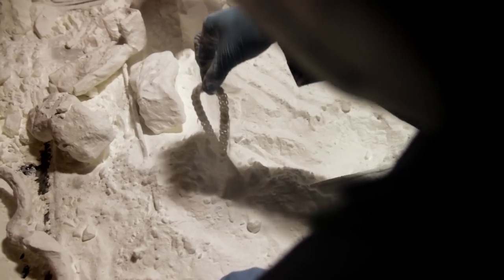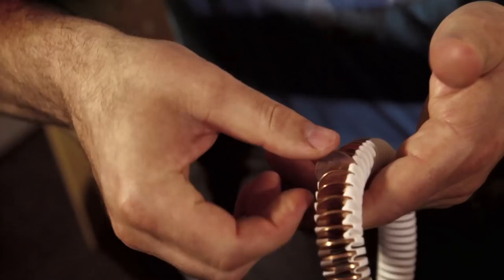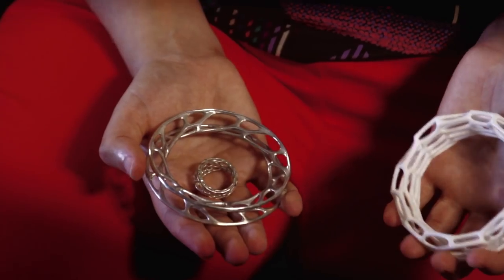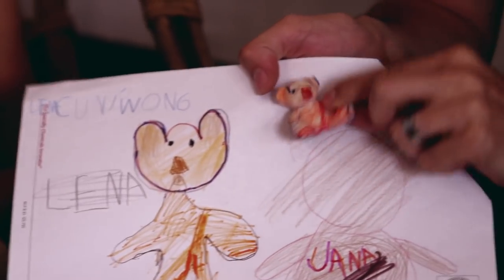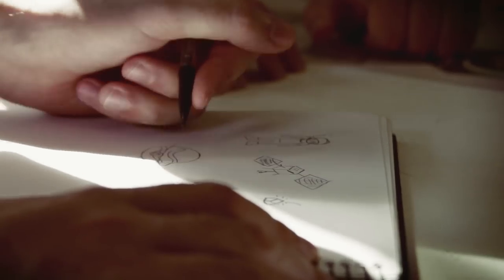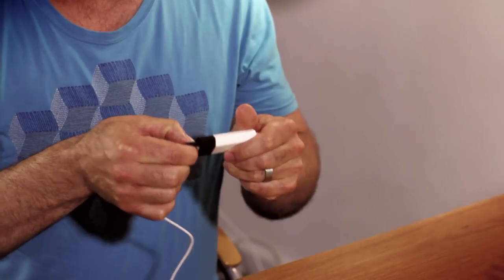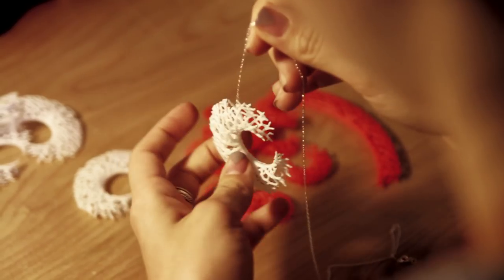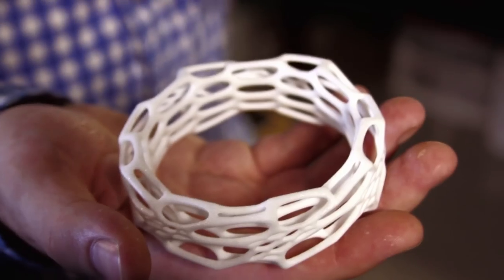Shapeways 3D Printing & the Culture of Creativity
What is the future of creativity, manufacturing, and design? How is the Shapeways community and 3D printing enabling everyone to make their ideas real?

This film portrays how the Shapeways 3D printing community and marketplace is enabling everyone to be a creator. All you need is an idea and an Internet connection.

CREDITS

Directed by Stephan Malik
Produced by Carine Carmy, Shapeways
Featuring...
From Shapeways: Josh Levine, Peter Weijmarshausen, Carine Carmy, Brad Dickason, Gary Kenney, Duann Scott
From the Shapeways Community: Stijn van der Linden of Virtox, Jessica Rosenkrantz and Jesse Louis-Rosenberg of Nervous System, Michiel Cornelissen, Bernat Cuni of Cunicode, Carl Collins and Peter Knocke of GothamSmith

Including: Principal Violin - Sonia Lee, Principal Cello - Tom Sullivan, Live strings recorded at Pearl Sound Studios by Chuck Alkazian

Special thanks to the Shapeways Community, the weather gods for enabling us to hit 5 cities in less than a week, and the future.

What would you like to see next? We'd love to hear your input in the comments below, and don't forget to tune into our Livestream channel every Tuesday at 12PM EST to learn more!